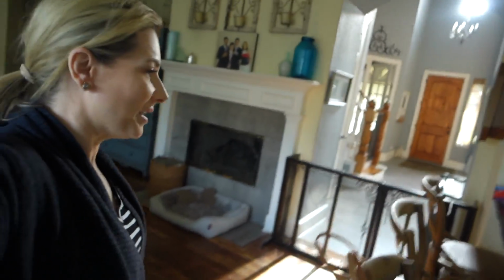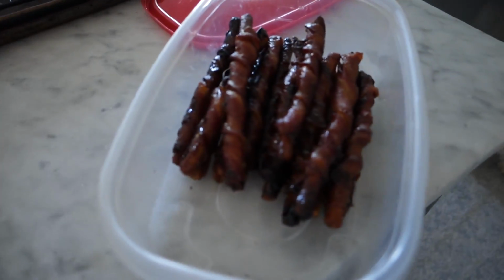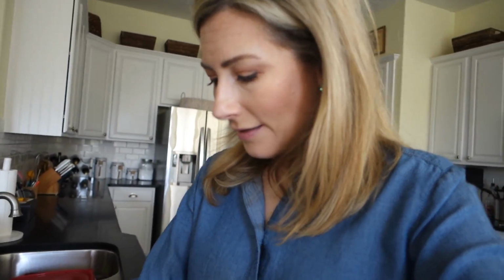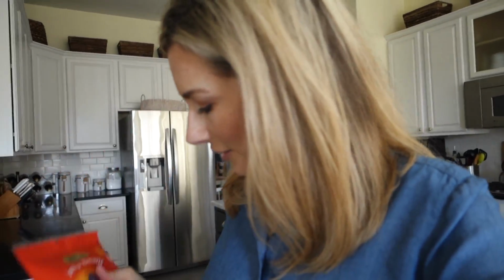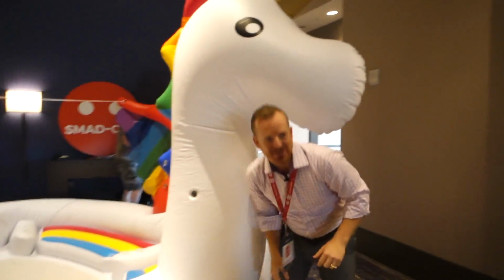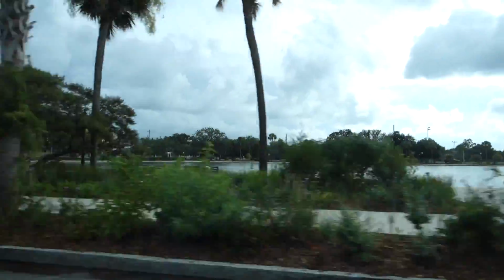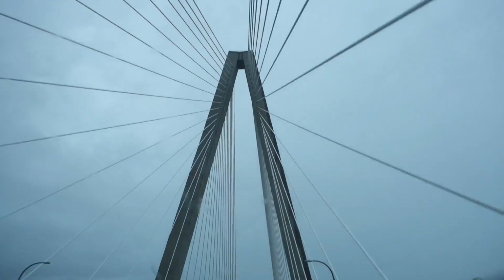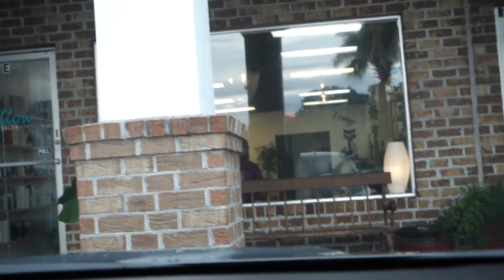2018 Weekly Vlog #29 | The Charleston Trip | MsGoldgirl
PROGRAMMING NOTE-NEXT VIDEO WILL BE UP WEDNESDAY, AUGUST 1ST AT 12 AM CENTRAL TIME!!

Getting ready to send a kid to college? Read this blog post for dorm room essentials

🔹MONDAY🔹
●CLOTHING/ACCESSORIES●
●STUFF MENTIONED●
Allergy Shot-CADI

🔹TUESDAY🔹
●CLOTHING/ACCESSORIES●
What Can I Bring Cookbook
Cards Against Humanity

🔹WEDNESDAY🔹
●CLOTHING/ACCESSORIES●

🔹THURSDAY🔹
●CLOTHING/ACCESSORIES●

🔹FRIDAY🔹
●CLOTHING/ACCESSORIES●

🔹SATURDAY🔹
●CLOTHING/ACCESSORIES●

🔹SUNDAY🔹
●CLOTHING/ACCESSORIES●
Navy Tee-old from Target